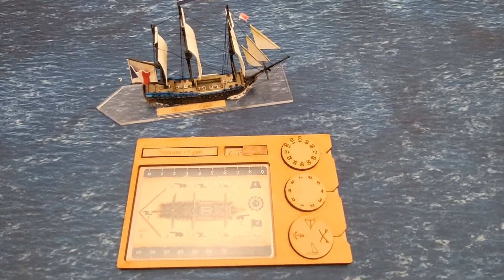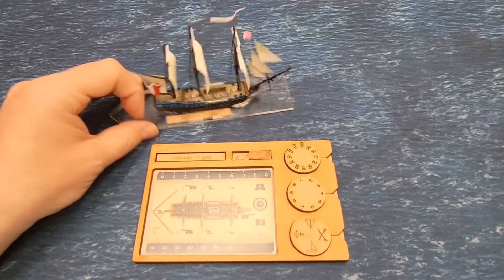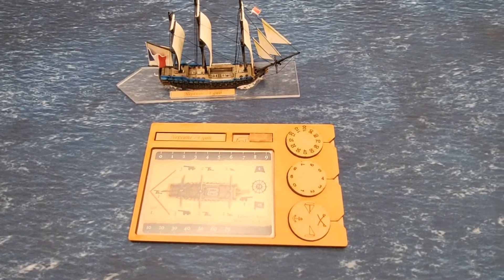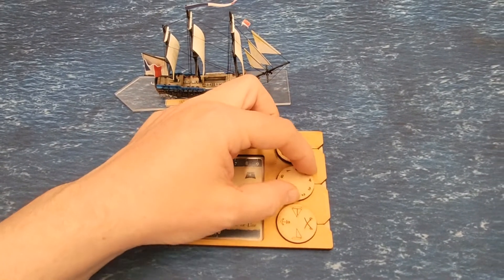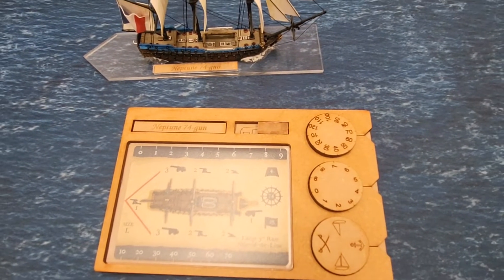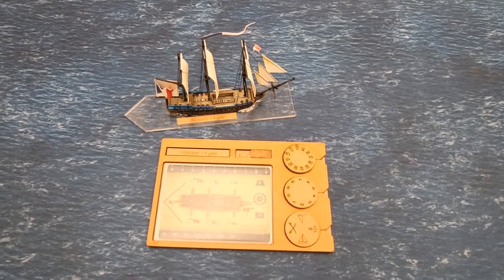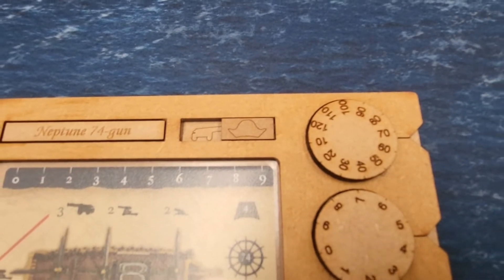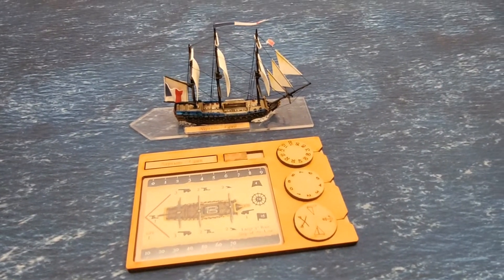Warlord Games Black Seas - Glorious First of June project- Dashboards